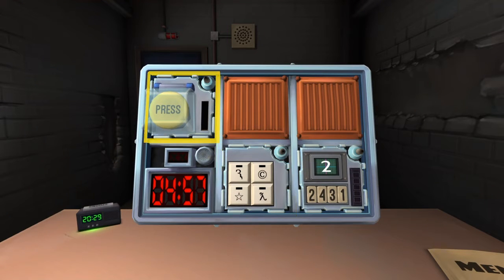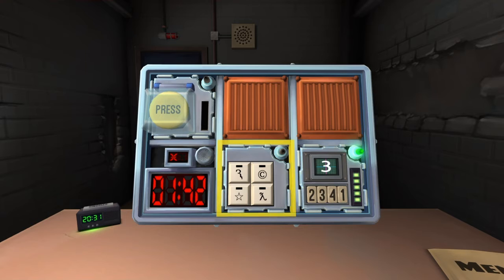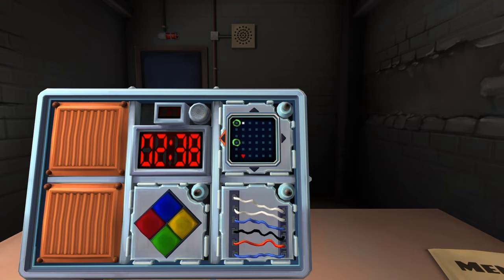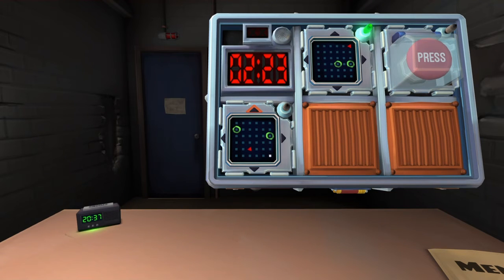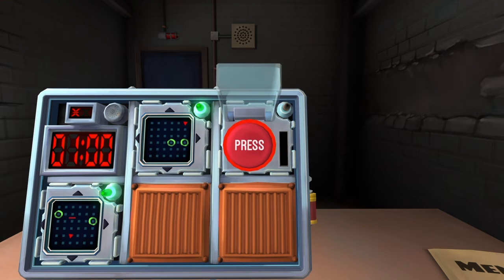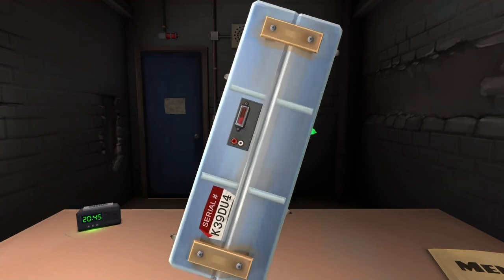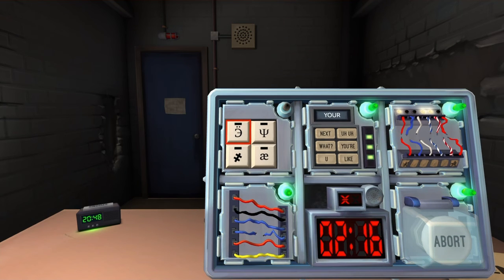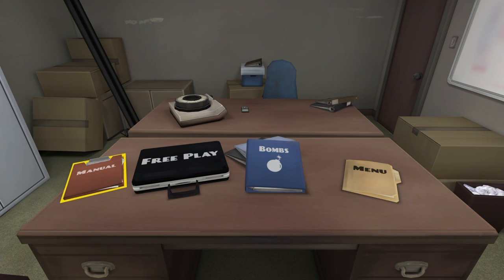Keep Talking and We Survive?? For Noobs LoL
Follow my bois

Just your average guy who likes gaming and likes making other laugh and entertain them. This is a mature channel.meaning things said and done in these videos are strictly for entertainment purposes and shouldn’t be taken to the heart with that being said welcome to the channel lad your part of the community.